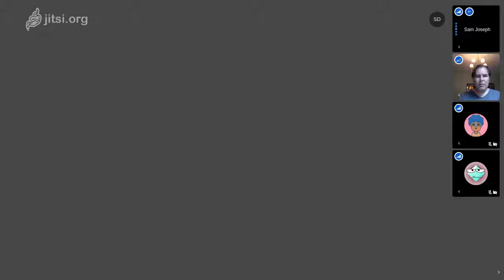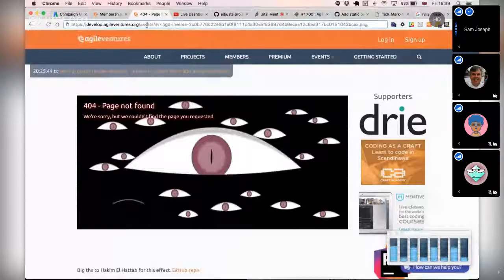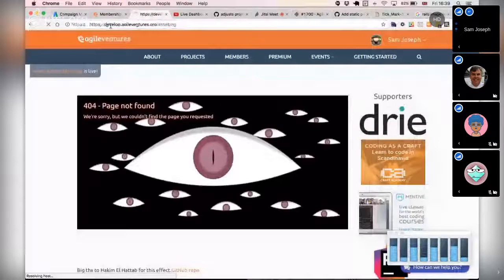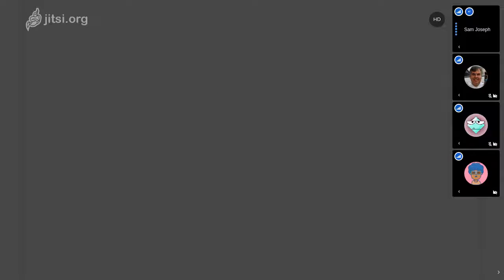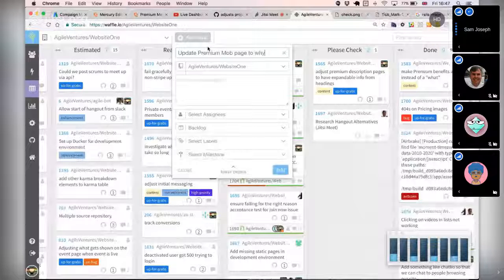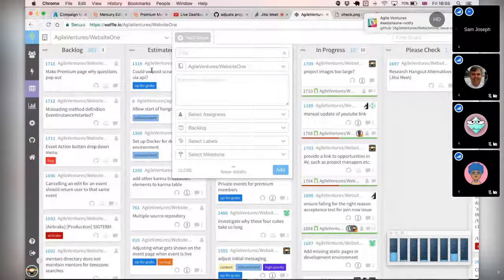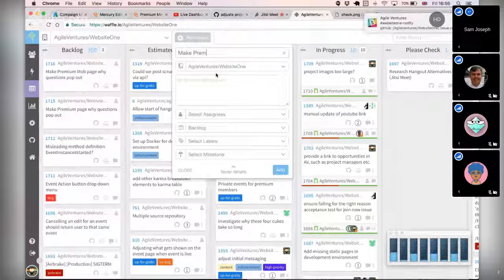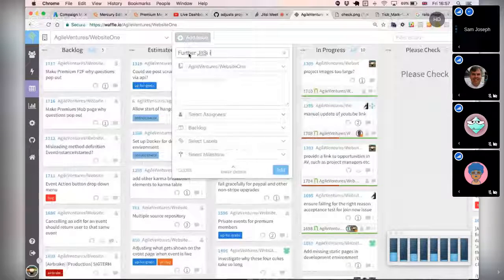WSO Planning Meeting